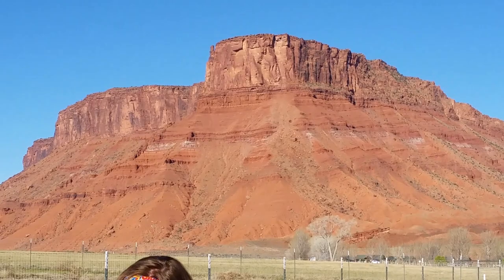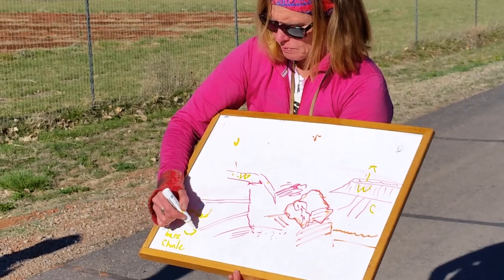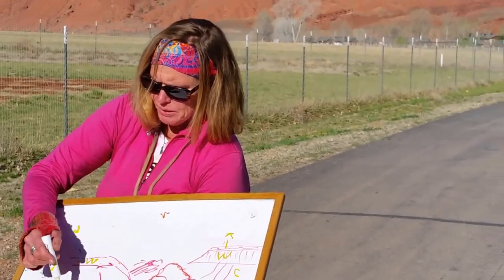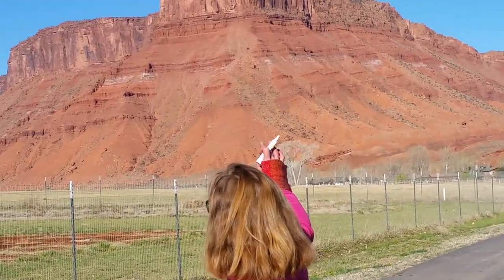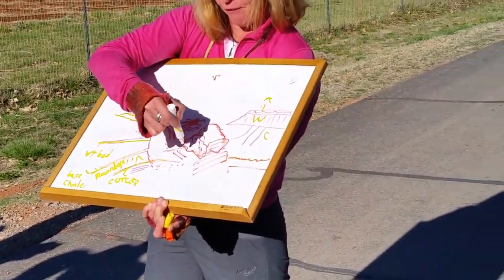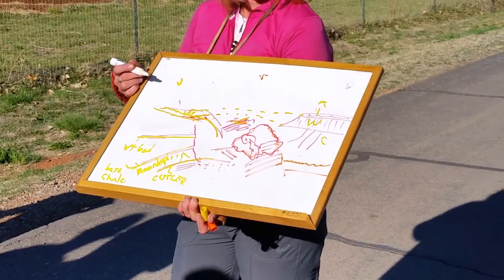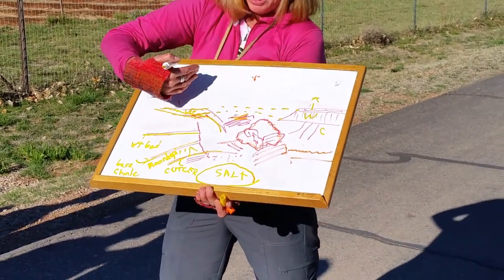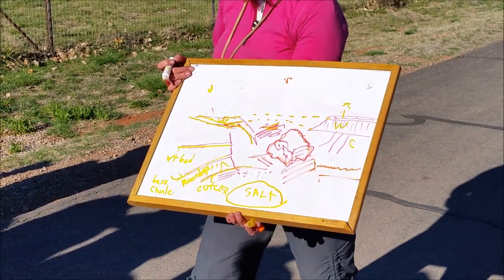2015 USU Geology Trip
compilation of my photos and recordings from the 3200 class trip to Moab. Had this in private videos for a while now; I didnt get todays video filmed due to rain so I am making this one public instead.